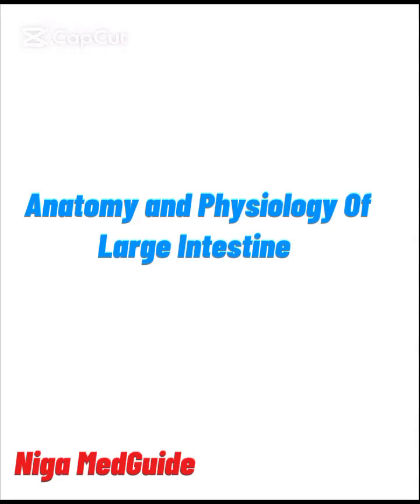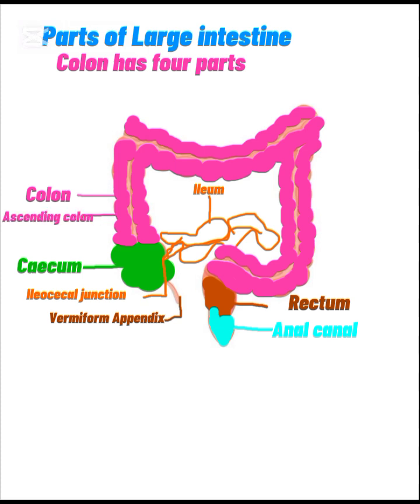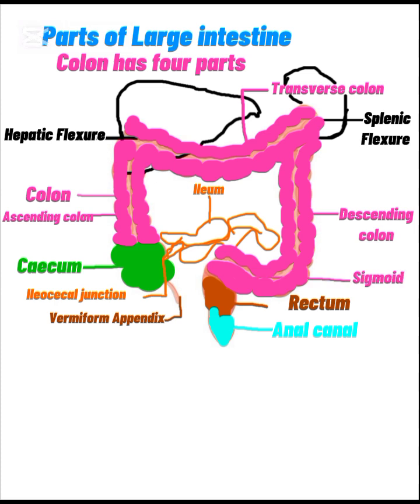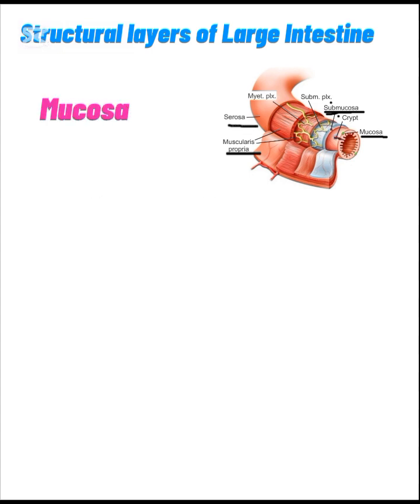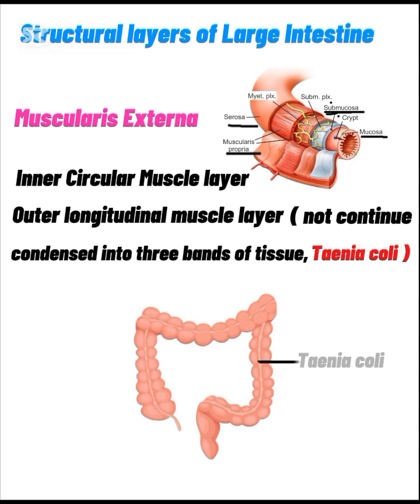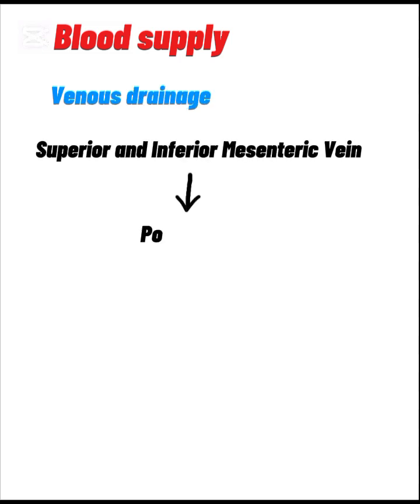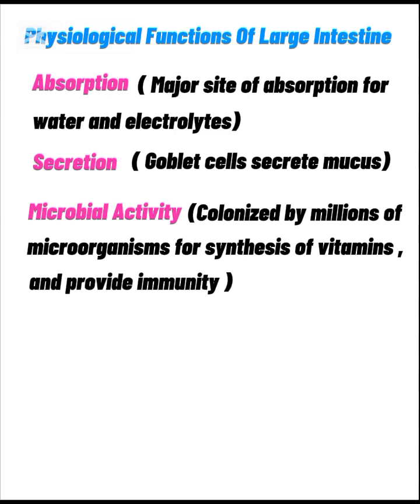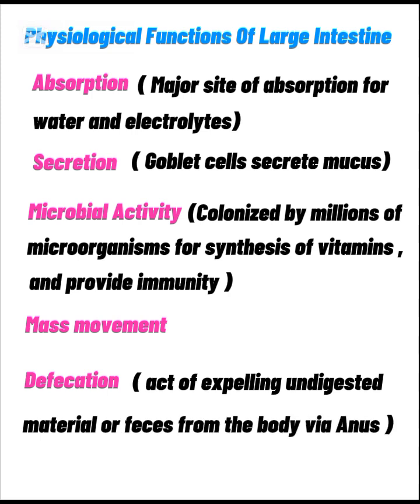Anatomy and Physiology Of Large Intestine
📚 Large Intestine | Anatomy & Physiology Explained

In this video, I will cover the Large Intestine in detail — perfect for medical, nursing, and paramedical students preparing for exams or strengthening their concepts.

🔹 Topics Covered:

Parts of the large intestine

Structural layers (mucosa, submucosa, muscularis externa, serosa)

Blood supply & venous drainage

Physiology and main functions (absorption,
Secretion Microbial activity and Defecation .)

This video will help you understand and revise the anatomy and physiology of the large intestine in a clear and systematic way.